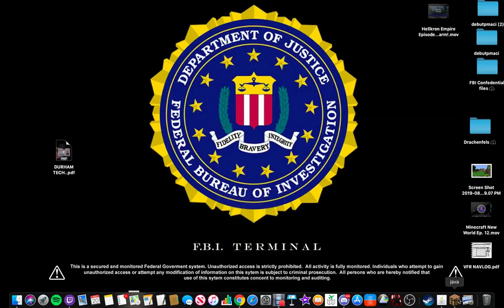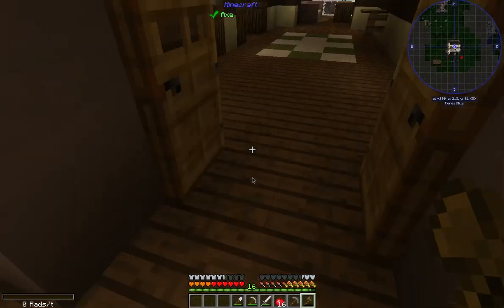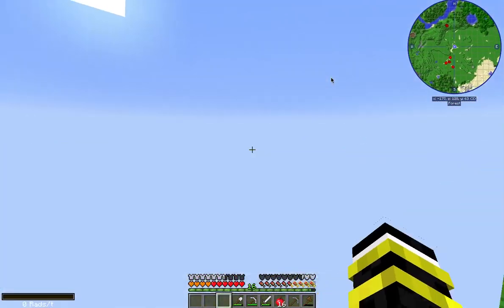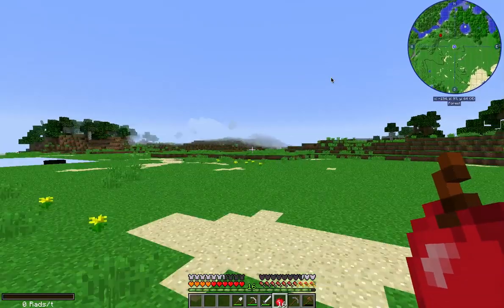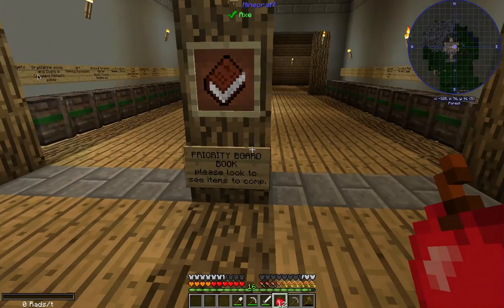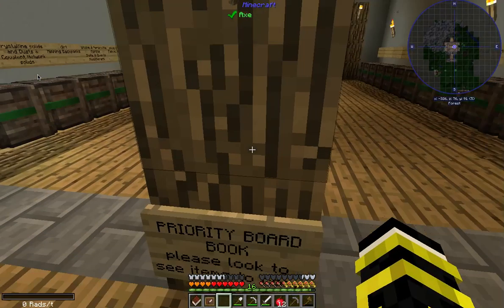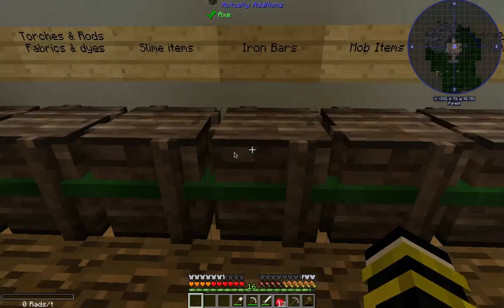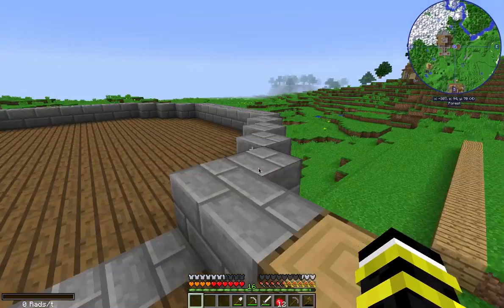Hellkron Empire Ep 14 Cleared the Forest!